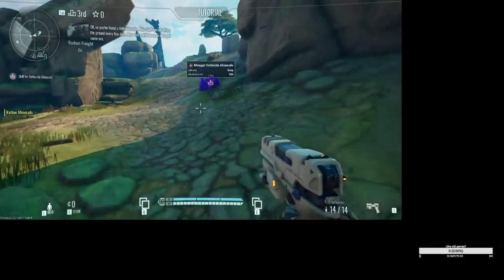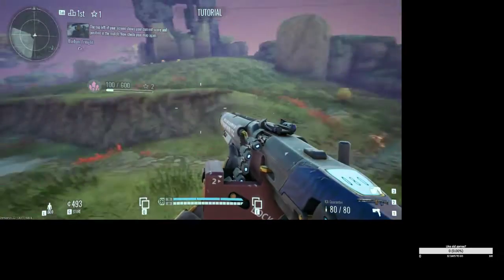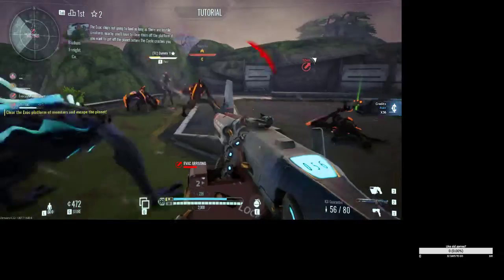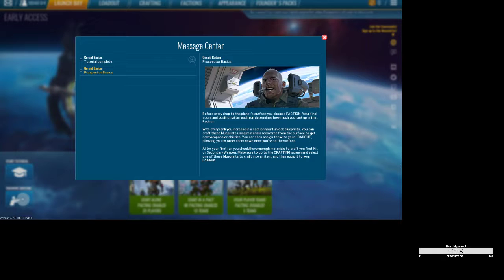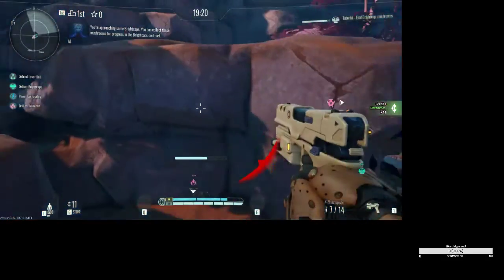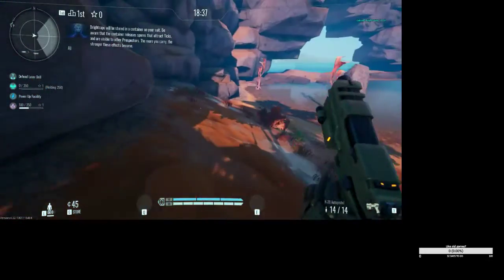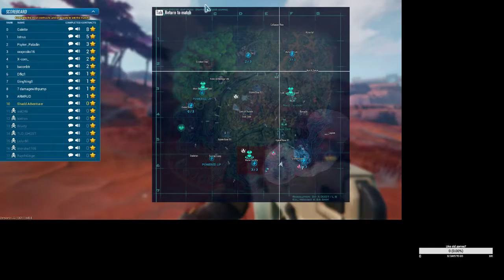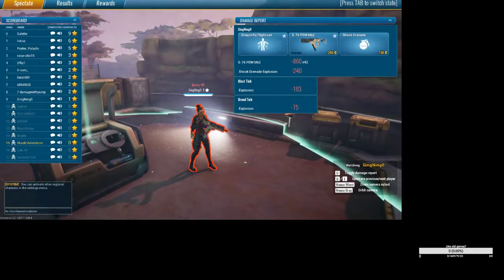The Cycle - Early Access (Terrible Gameplay, I SUCK!)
Hey peoples! I am a creative artist who fled conflict from my country. I am out of work and I use casual gaming to combat depression and anxiety. Watch me fail at games and miss obvious items till you can take it no more.  I am going to be playing old games on my channel. Games from 2002 to 2010 mostly. And a few new free or really cheap games from the EPIC games store or STEAM. Please let me know what games you'd like to see me play from that time period and let us grow my channel together! I'll always give you credit.